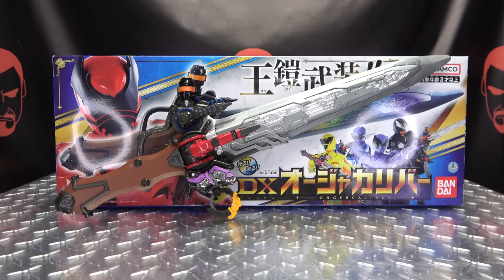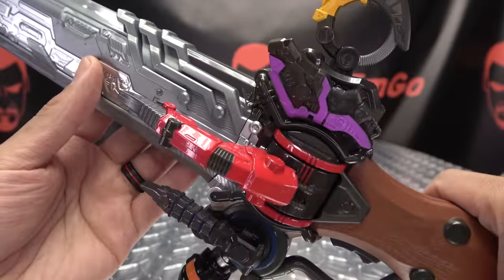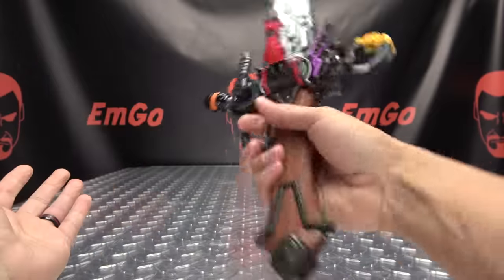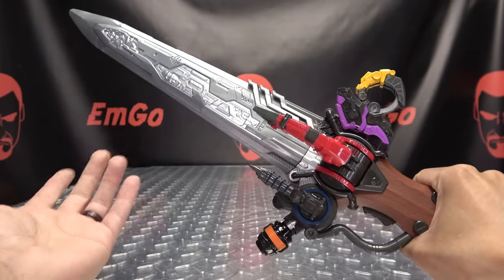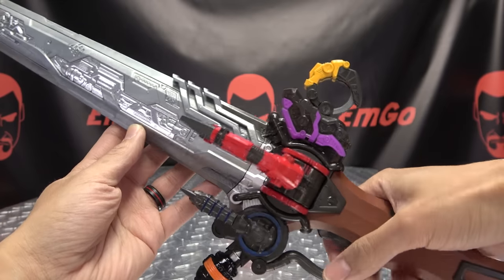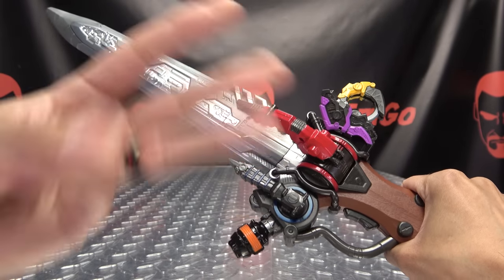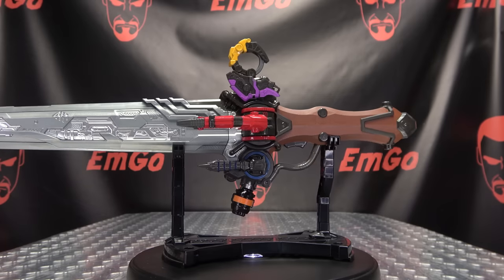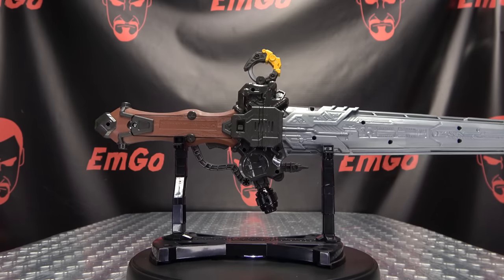King-Ohger DX OHGER CALIBUR: EmGo's Super Sentai Reviews N' Stuff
Get Super Sentai Toys here!